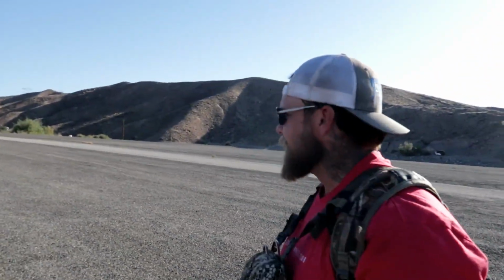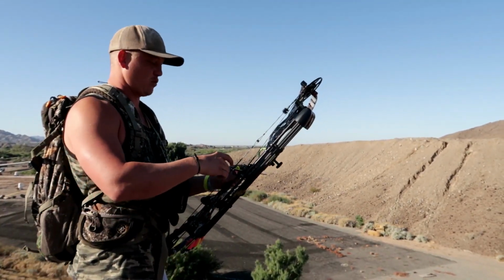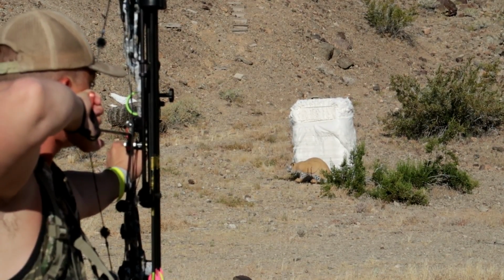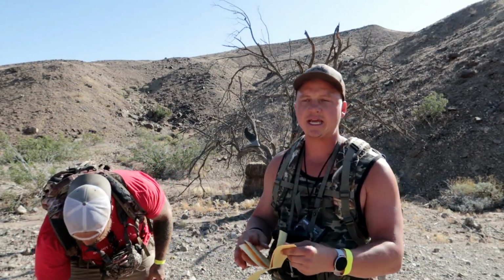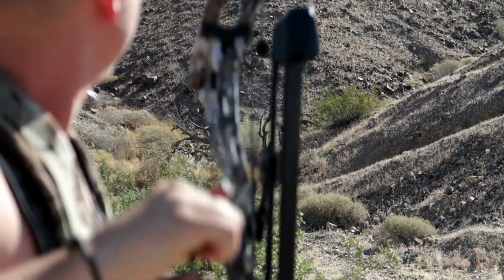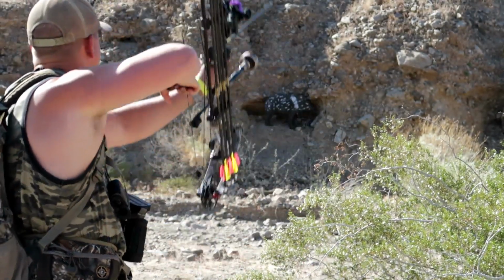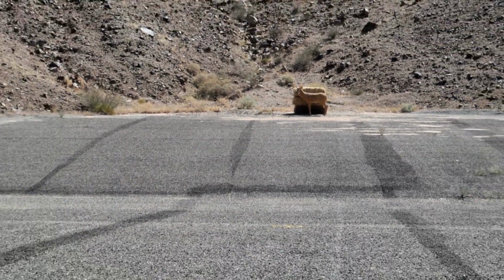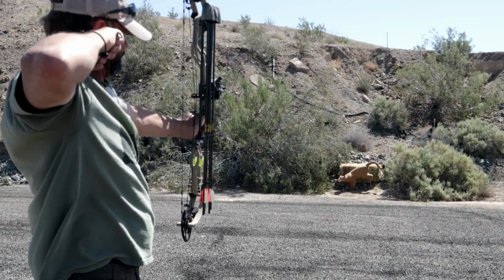YUMA 3D ARCHERY SHOOT DAY 2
James, Nick, and Ted embark on day 2 of their Yuma trip to shoot 3D archery in Arizona!